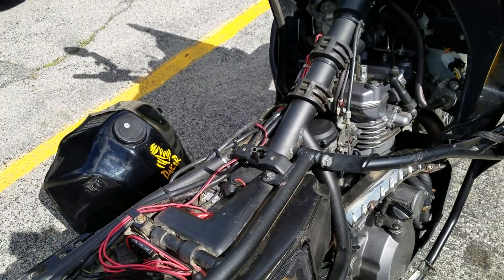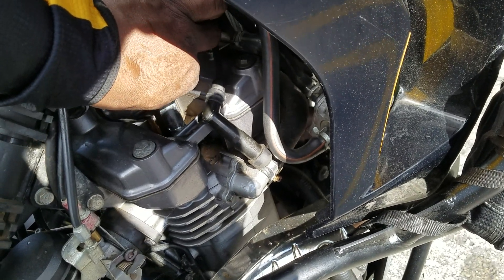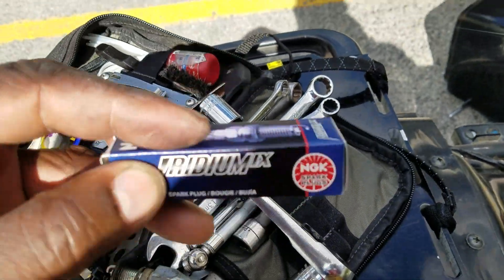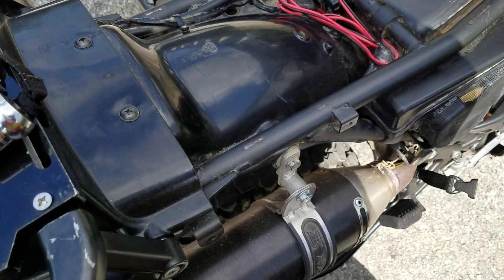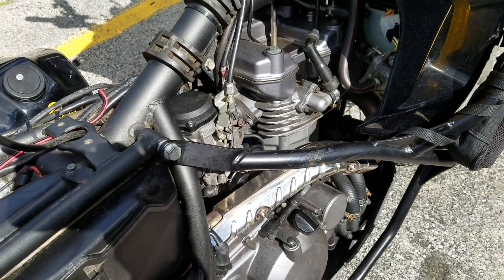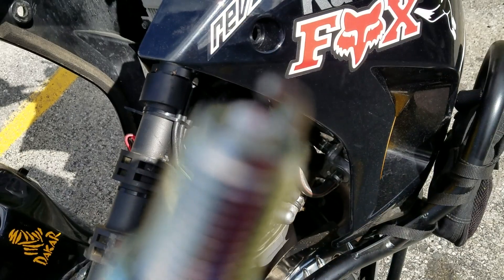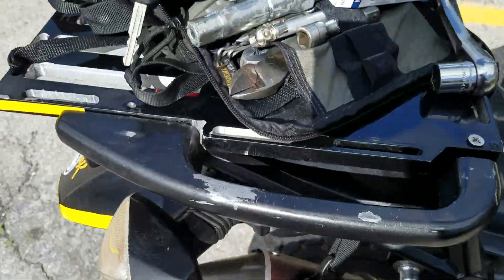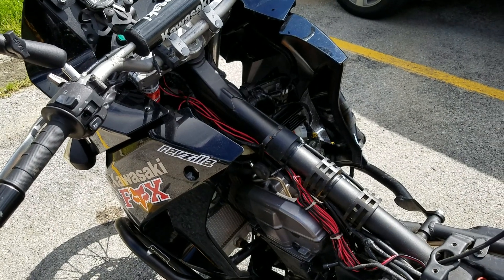Had to get a new spark plug for the KLR